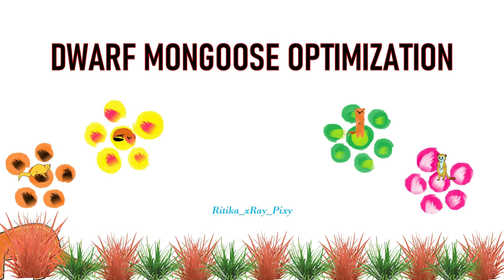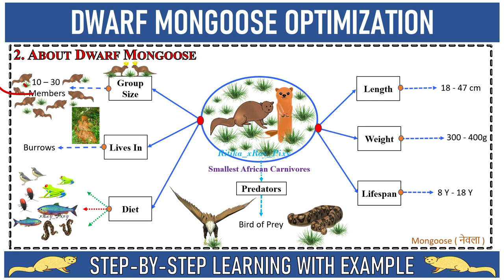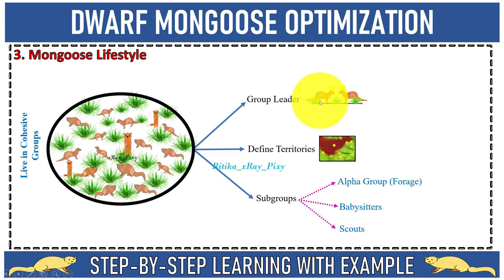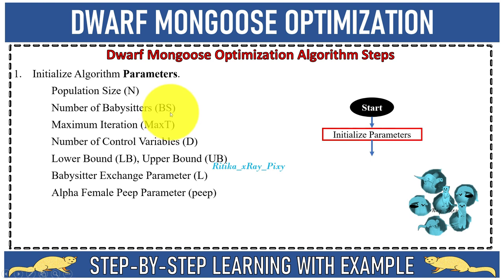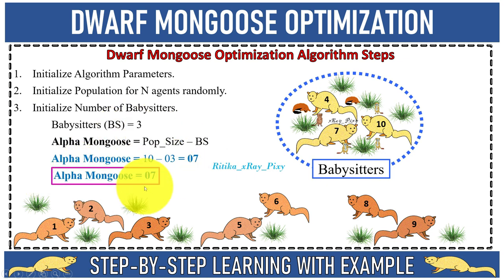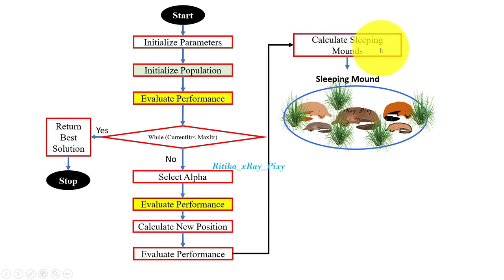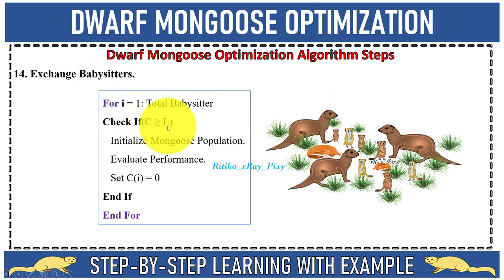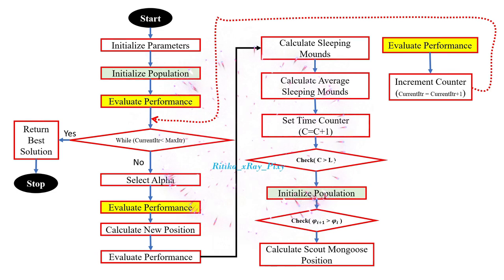Dwarf Mongoose Optimization Algorithm || Step-By-Step || ~xRay Pixy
Learn Dwarf Mongoose Optimization Algorithm Step-By-Step with example.
Video Chapters: Dwarf Mongoose Optimization Algorithm
00:00 Introduction
02:10 About Mongoose
03:55 Mongoose Communication
05:00 Mongoose Lifestyle
07:23 Dwarf Mongoose Optimization Algorithm Steps
11:29 Optimization Process Start
16:00 Conclusion